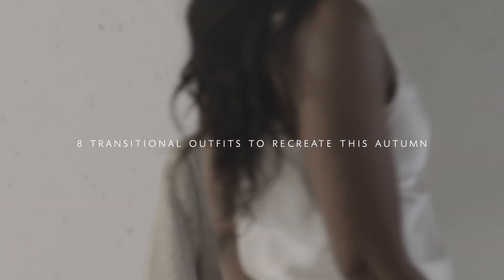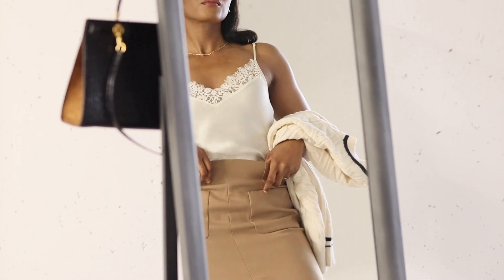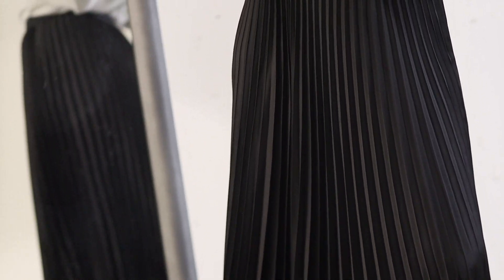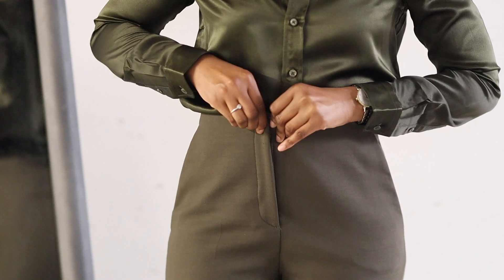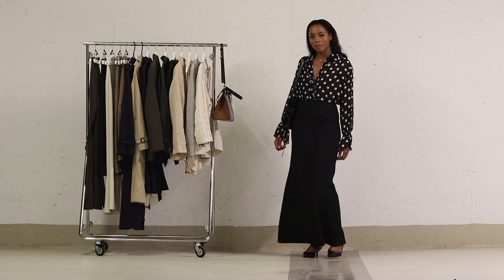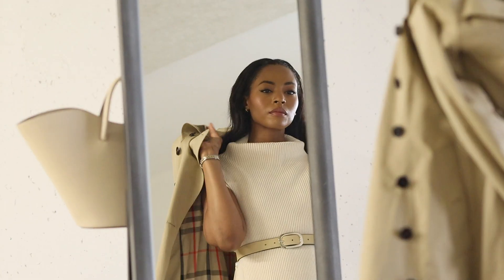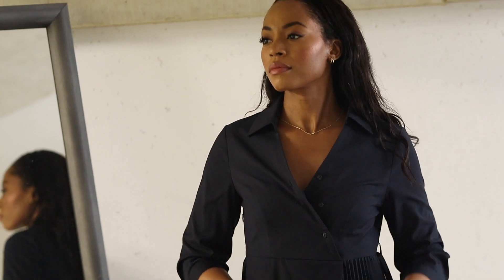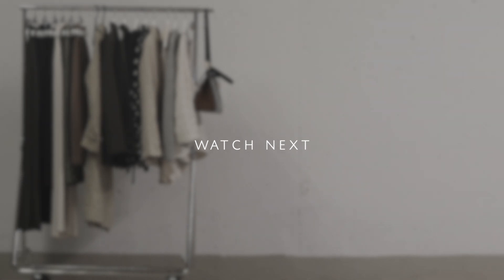8 Stylish Transitional Autumn Outfits | Fall Lookbook 2023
In todays video I'm showing you eight stylish autumn outfits, that are easy to recreate. I'm blending classic favorites from my wardrobe with a few new pieces for a stylish transition into fall. Find links to some of these items in below.

My measurements for reference:
173cm
Chest: 81cm Waist: 69cm Hip: 100cm

Outfit links
Outfit 1

wool vest (similar) t.ly/k_ony
bag little liffner open tulip bag (similar black)  t.ly/xN4My